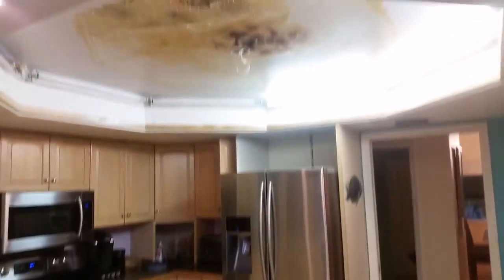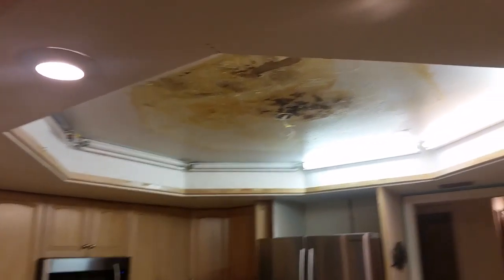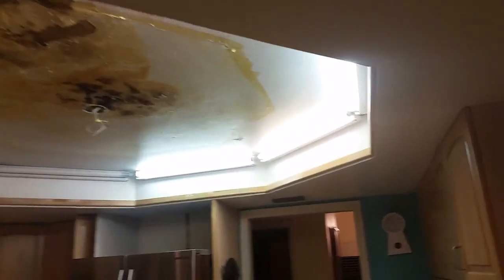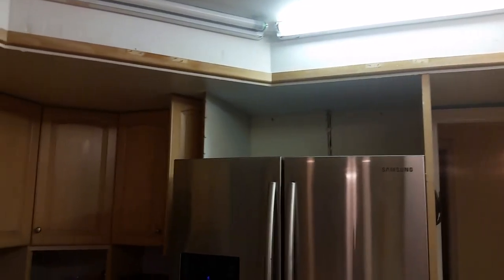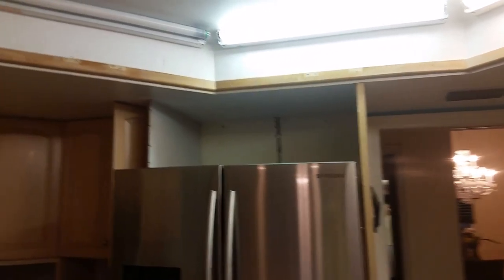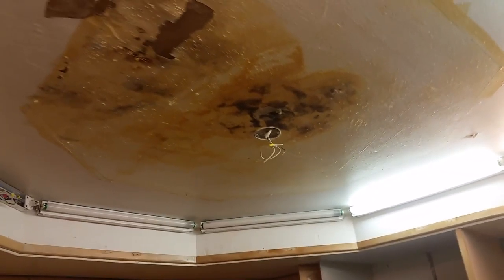March 6, 2016